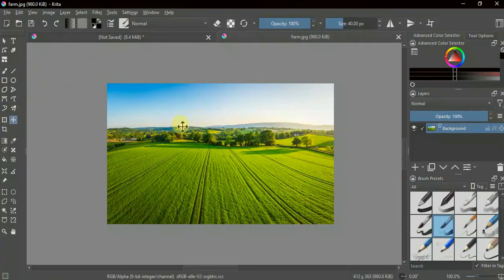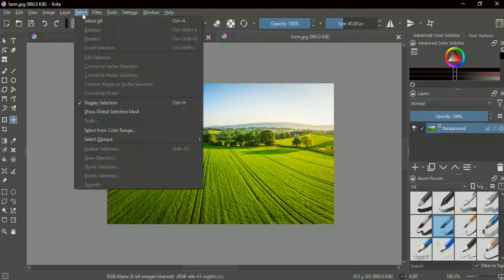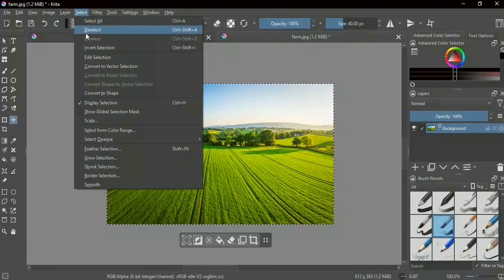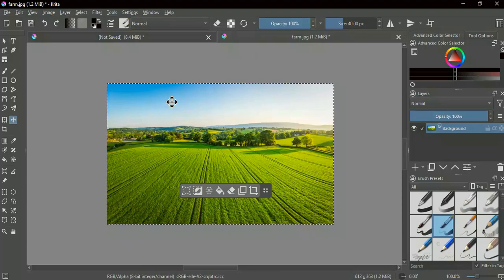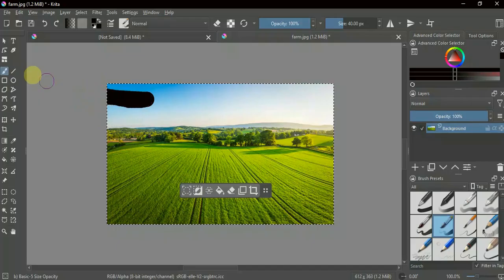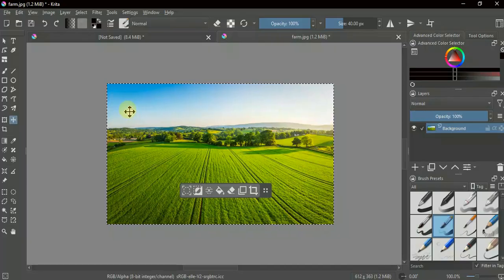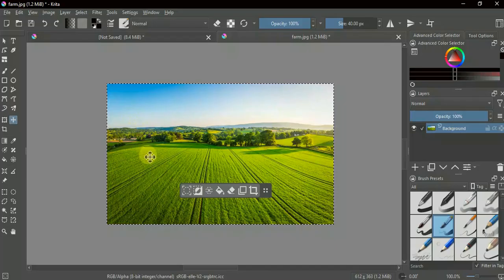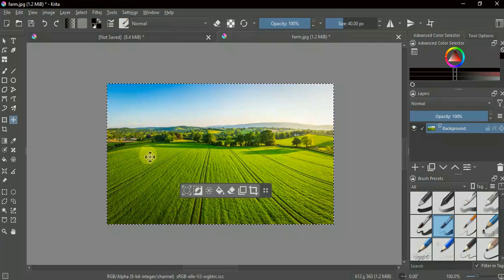How to Remove Selection in Krita - Quick Guide 2026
Learn how to remove selection in Krita.

This tutorial will guide you through the process of deselecting areas in Krita, a powerful digital painting software. You'll discover various methods to remove selections, including keyboard shortcuts and menu options, helping you enhance your workflow and create stunning artwork without distractions. Whether you're looking to refine your selection techniques or just starting with Krita, this guide covers everything you need to know about managing selections effectively.